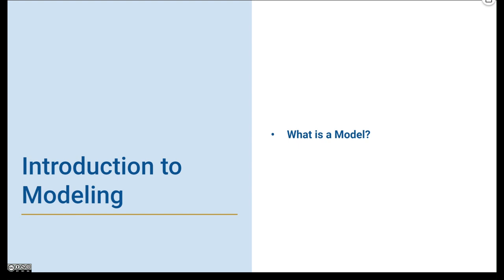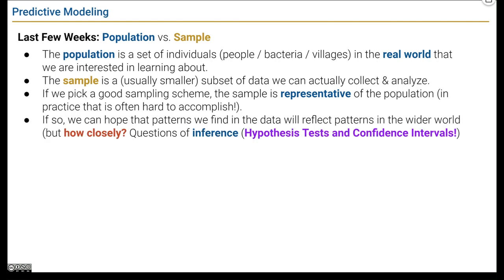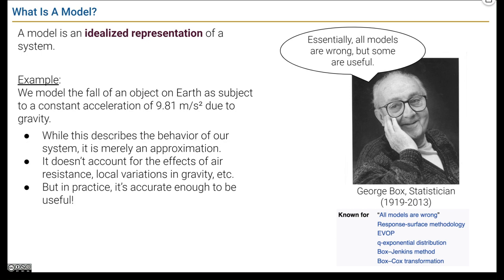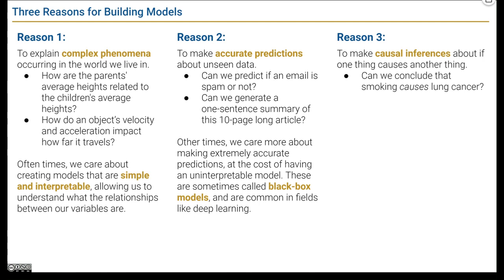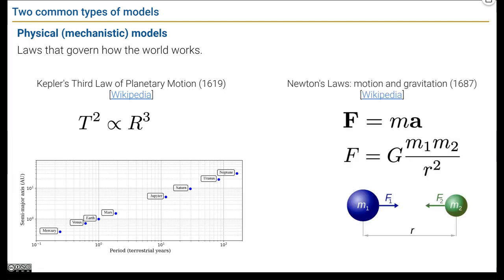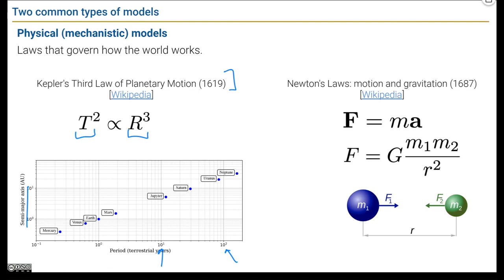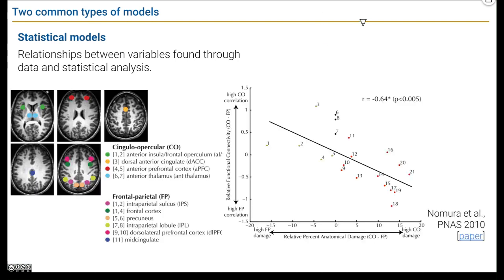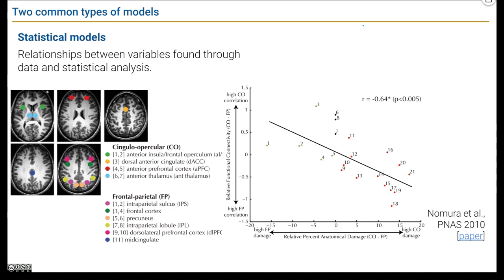Introduction to Modeling